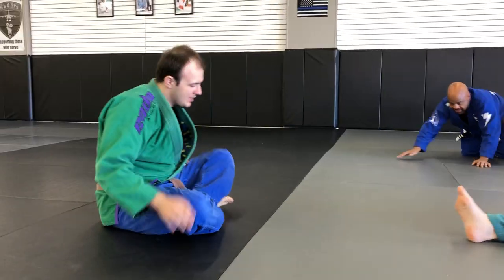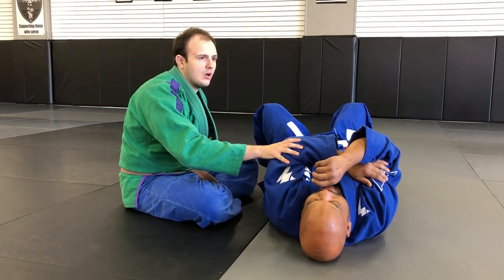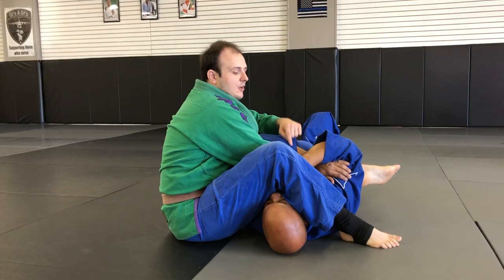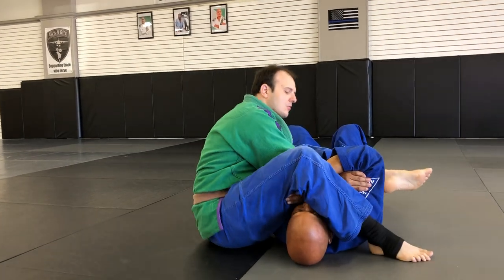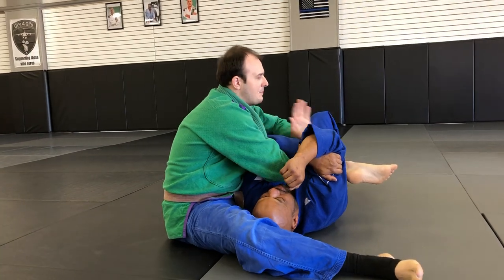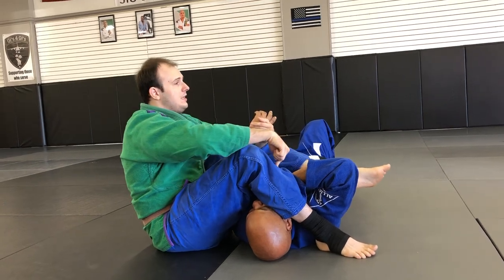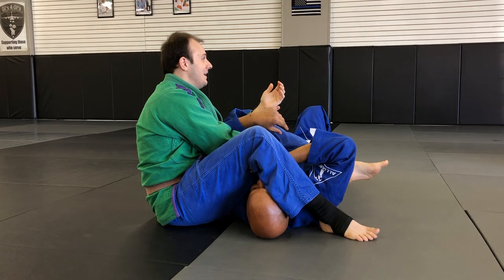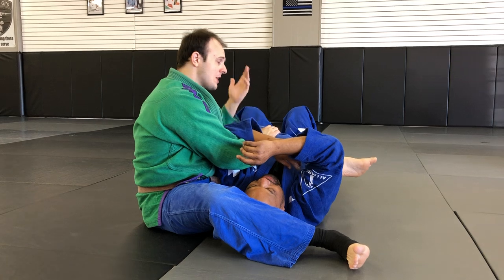Top SpiderWeb 02B - Grip Break Options vs Mata Leon